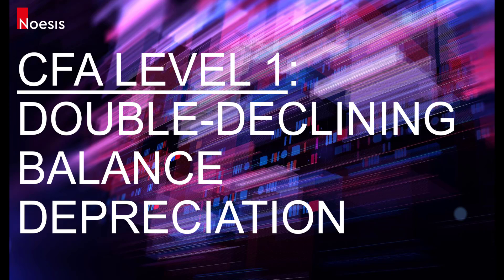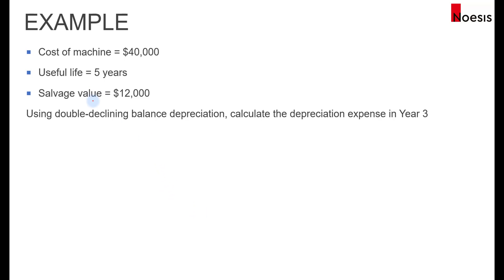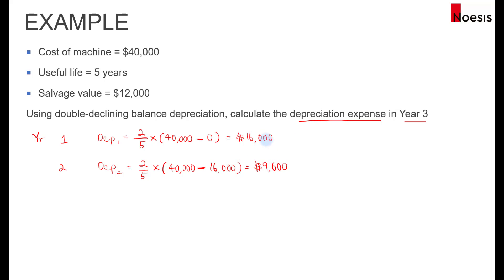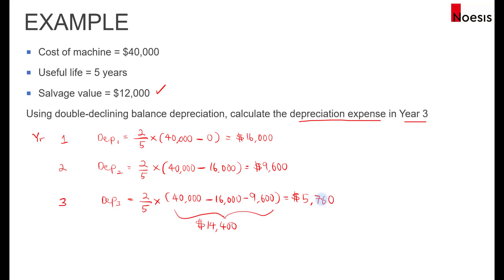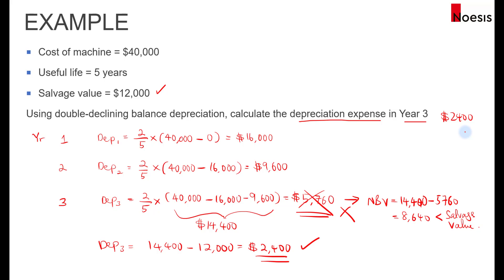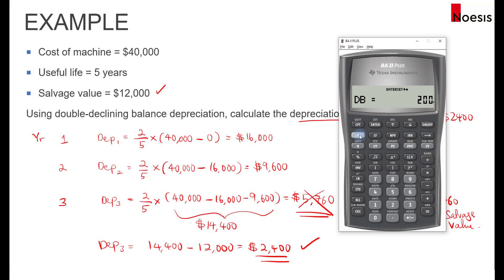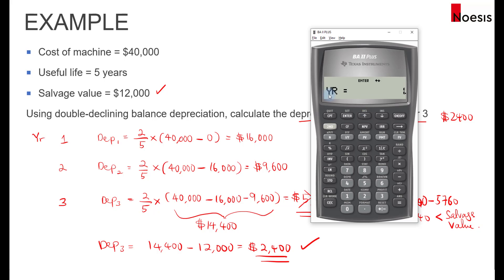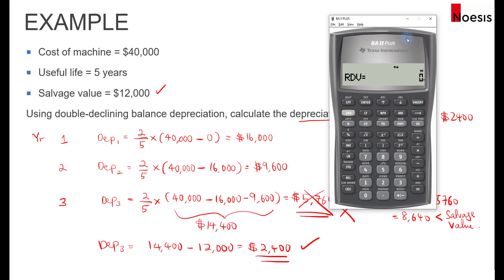CFA Level 1 | FRA: Double-Declining Balance Depreciation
Topic: Financial Reporting & Analysis
Reading: Long-lived Assets

In this video, I use an example to illustrate the calculation of depreciation expense using the formula and using the Texas BA II Financial calculator to compute depreciation expense.